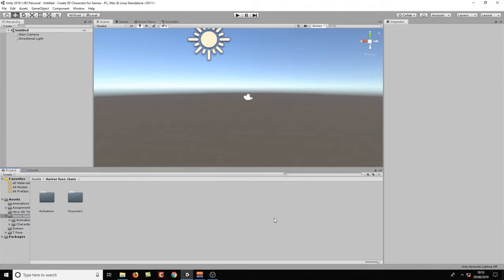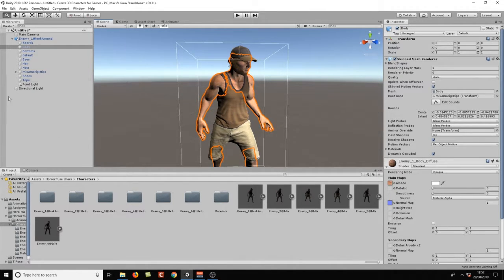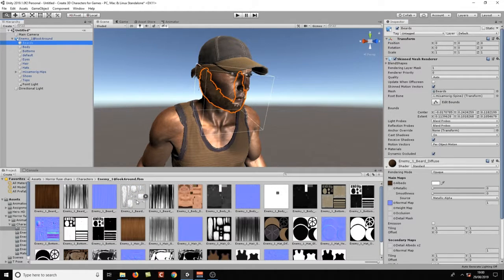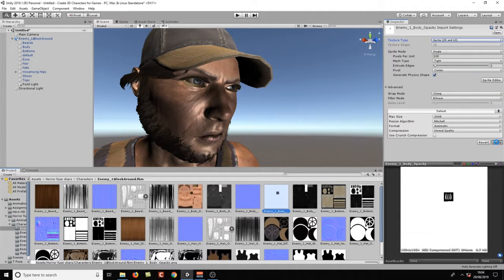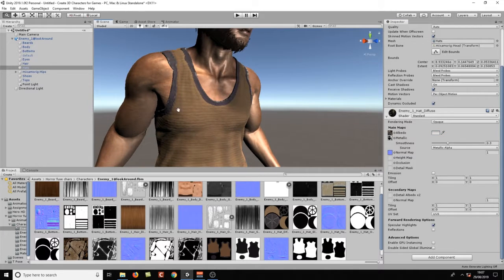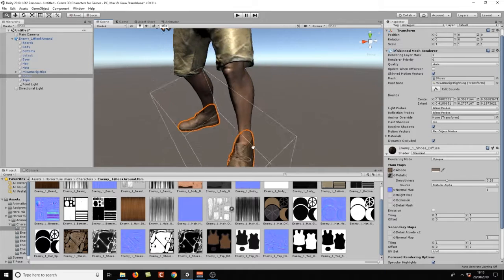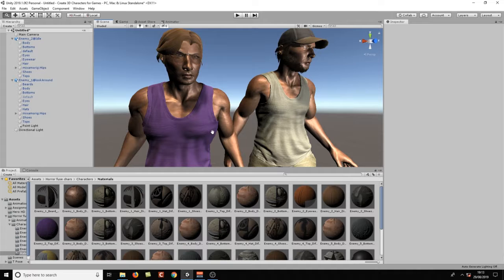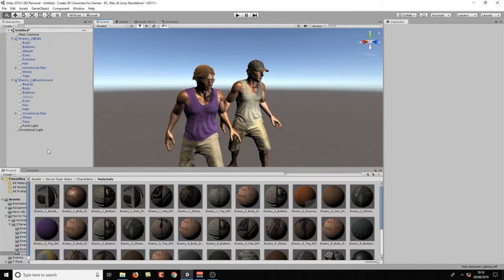3 Setting up Enemy Prefabs if they have not imported